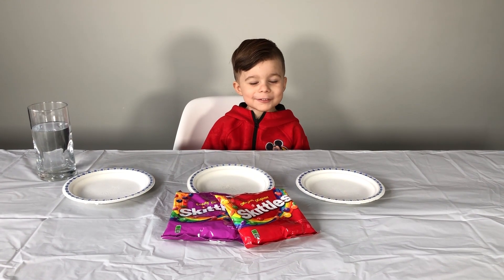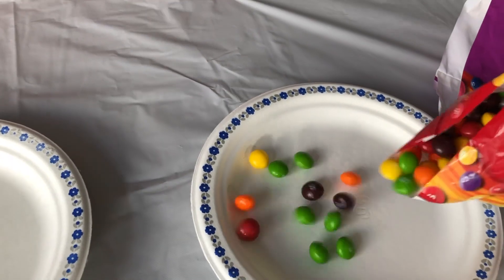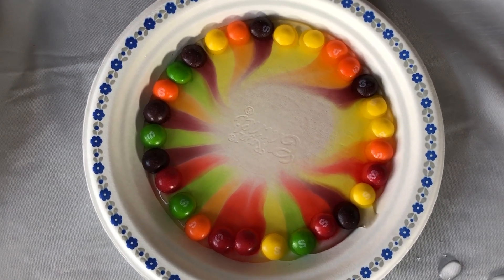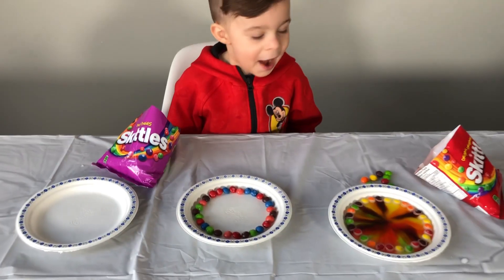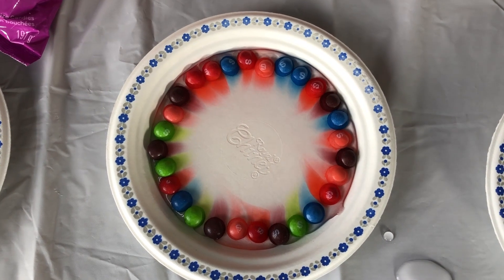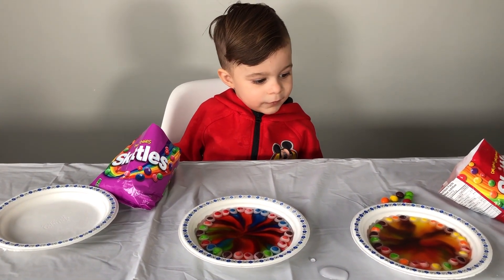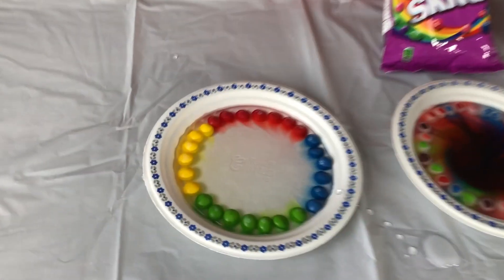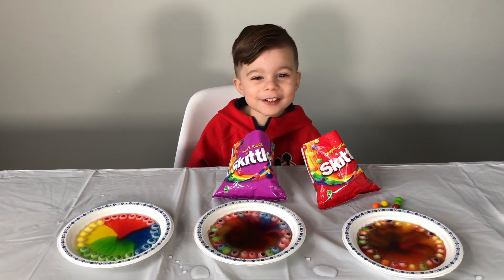Rainbow Skittles Fun Experiment For Kids | Easy Experiments For Kids | Malek Fun Day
Rainbow Skittles Fun Experiment For kids

Today Malek learn the about candy science with this easy science experiment for kids at home. For this experiment you will need Skittles, plates preferably white so you can see the beautiful rainbow colors and warm water.

More from Malek Fun Day

Meeting Santa Claus Vlog | Malek Fun Day | Santa Kids Videos | The Real Santa Claus | Christmas Day

PAW PATROL Ultimate Fire Truck Toys Unboxing Fun and Pretend Play | paw patrol toy videos for kids

TOYS R US Shopping Spree | Paw Patrol Toys | Fire Truck Toys | PJ Masks | Kids pretend play

Malek Pretend Play making REAL Food with Kitchen Restaurant Toy | Real Food Making With Kitchen Set

Kids Hide And Seek Family Fun | Hide And Seek Kids Play | Kids Pretend Play Hide And Seek